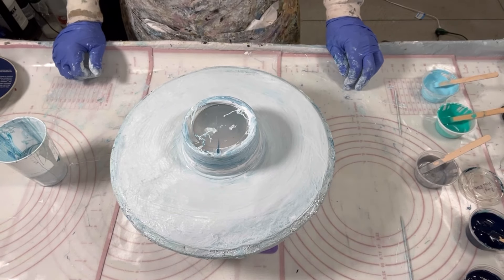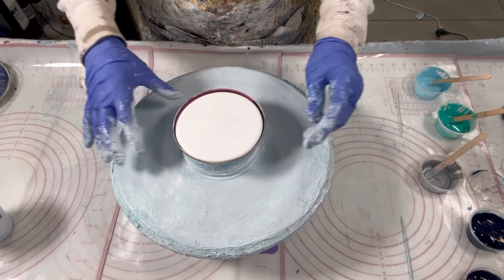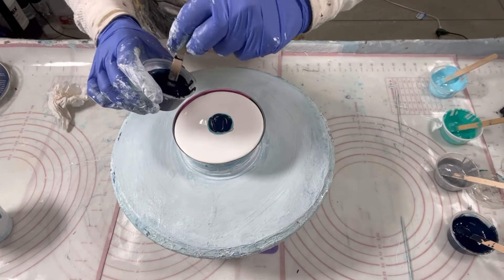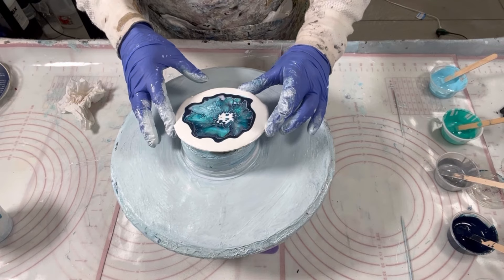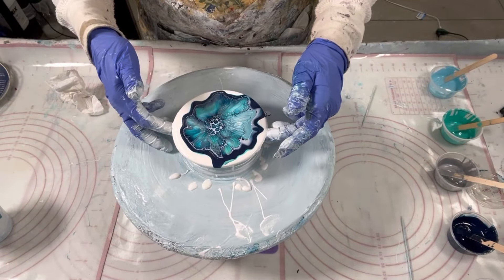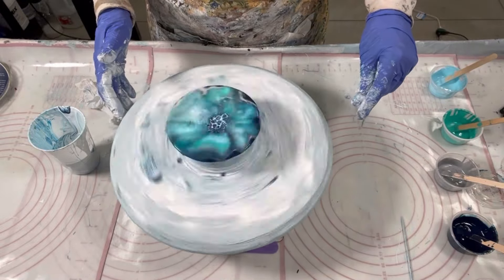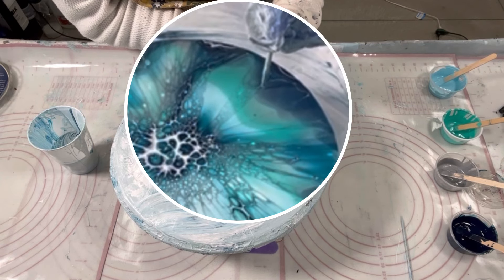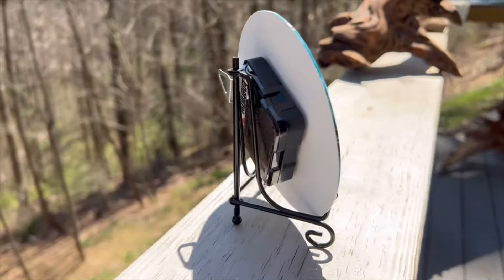349. GORGEOUS Cells and Lacing, Acrylic Painting Tutorial, Paint Pouring, Best Color Combo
Thank you for joining me for this CD that becomes my latest cute clock. All creations are Resined.

VALUABLE VIDEOs and Product LINKS:
1. Video 140: How I Mix My Pouring Medium (PM), Paints and close-up on consistencies and Pillow
5.
7.
8. Lazy Susans from Ikea.
9. Hair Dryer is a Berta mini 1000 watt from Amazon
10. Dremel 200

Colors are in the video. My usual PM and CA.
The details:
Pillow paint: strained scrap originating from PPG Multi-Pro 47-3110

My paints/colors: All called out in the video

Thanks
Louise